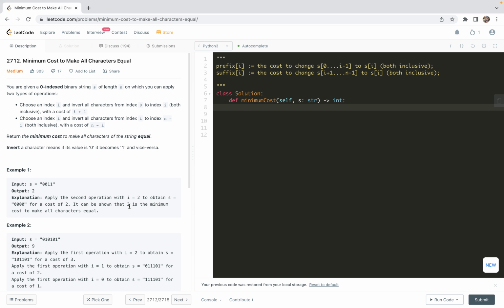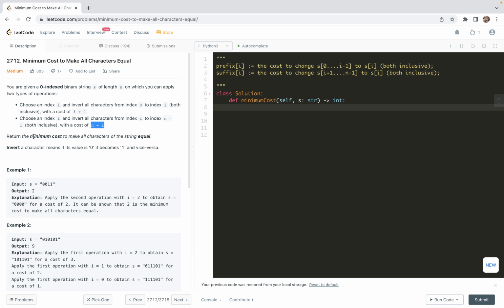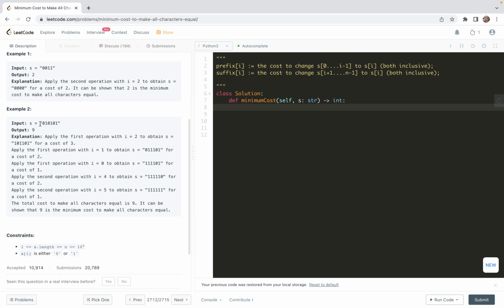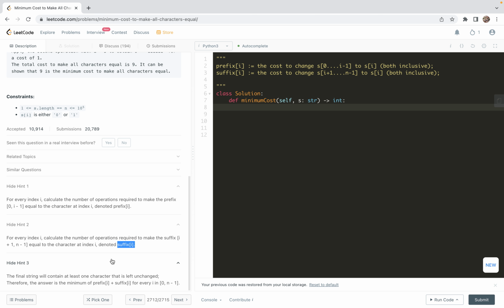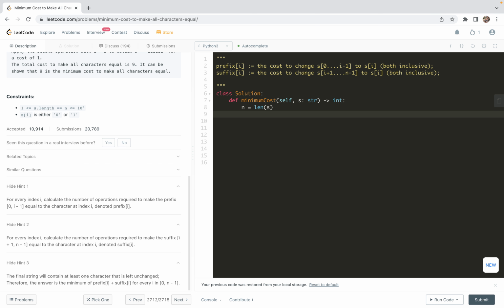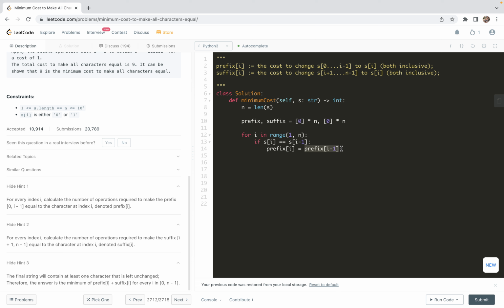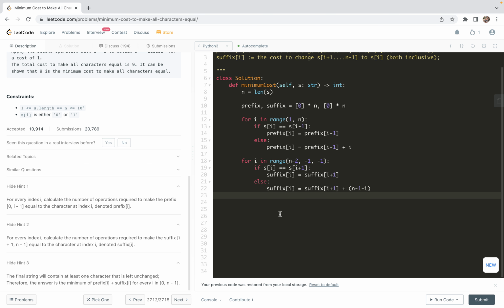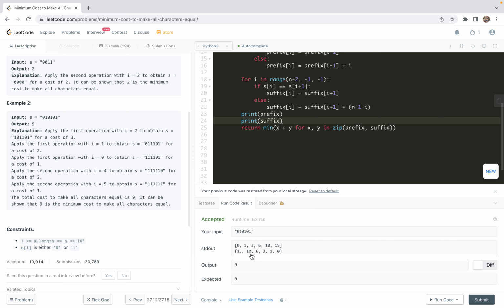leetcode 2712. Minimum Cost to Make All Characters Equal - prefix and suffix, or say it DP